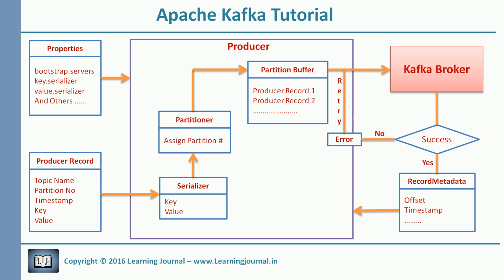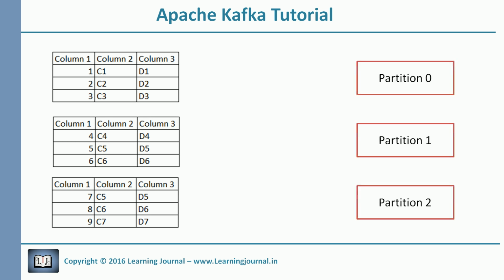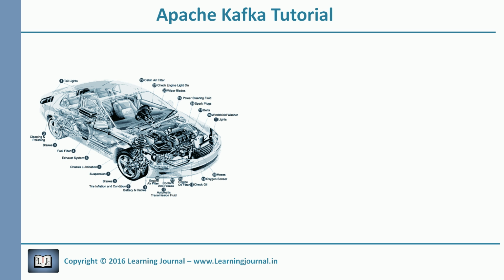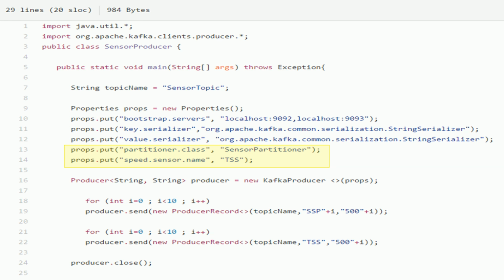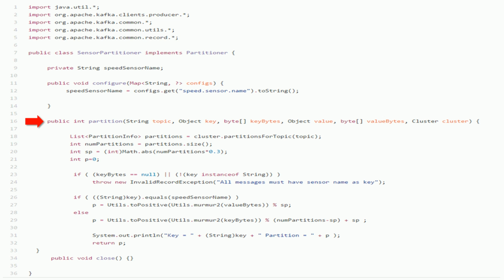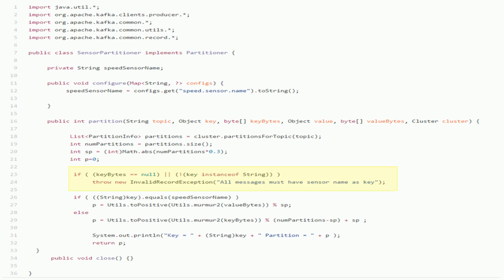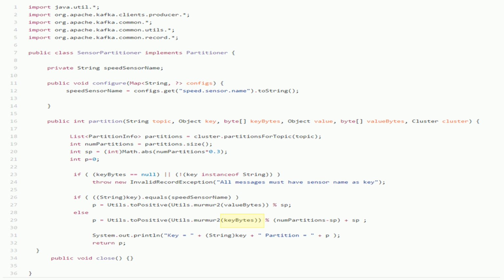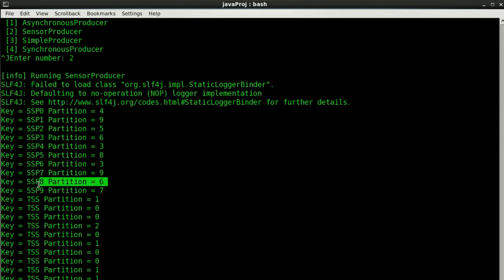Kafka Tutorial - Custom Partitioner